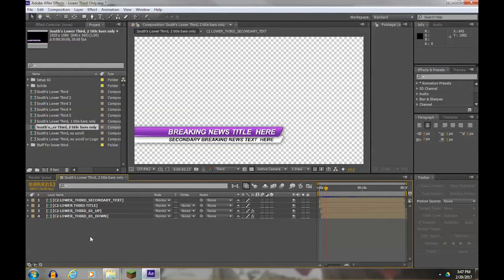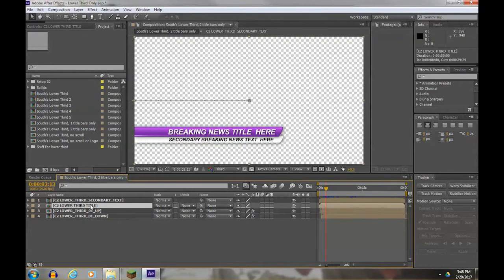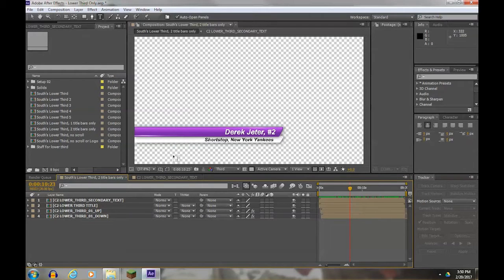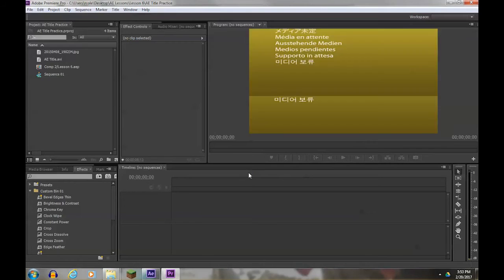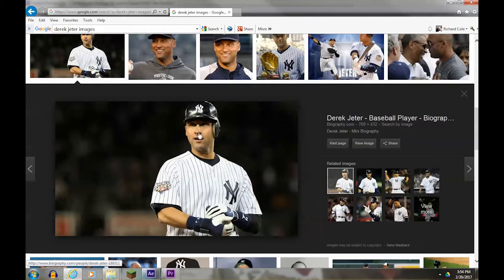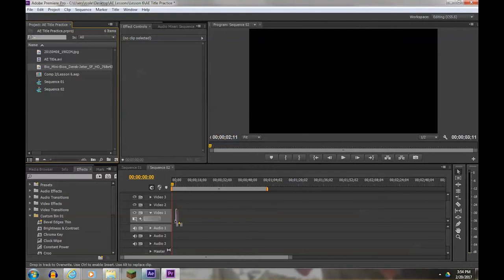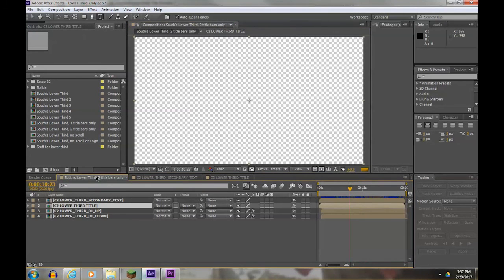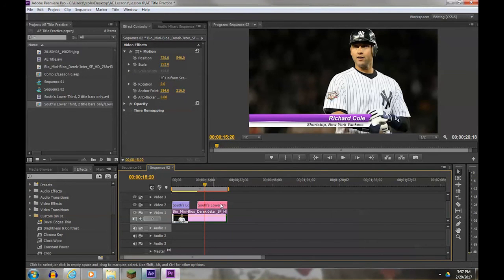Lesson 6, Part 3 FINAL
Working with AE Templates for lower thirds.